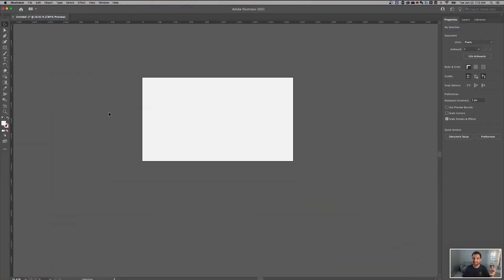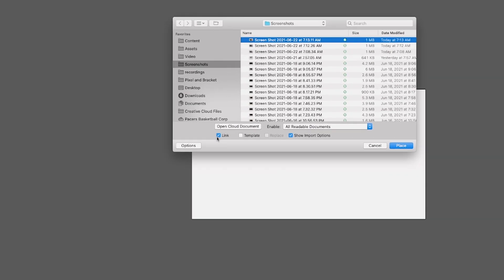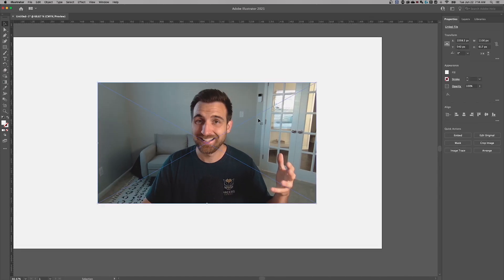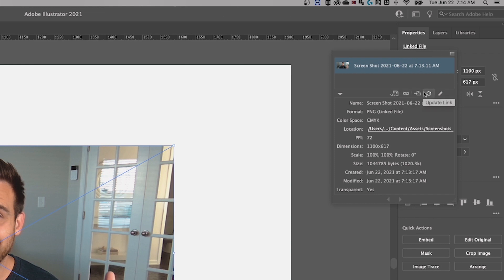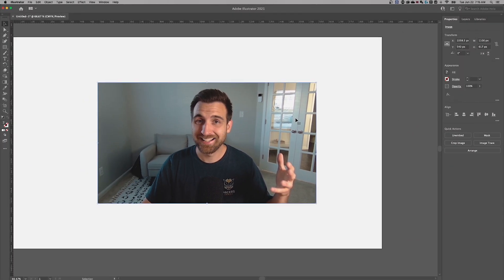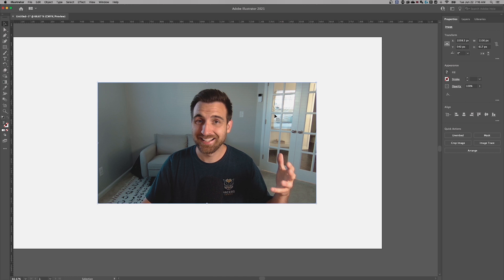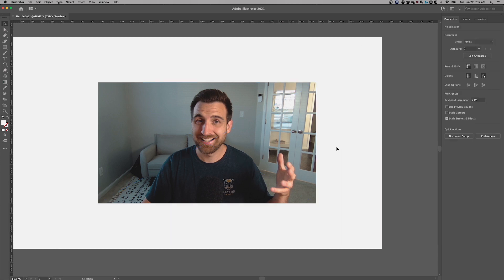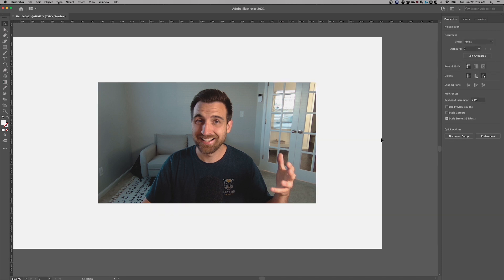How to Embed Images in Illustrator (Tutorial)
In this Illustrator CC tutorial, learn how to embed and link images using the Place option, Properties panel, Links Panel, and Quick Actions!